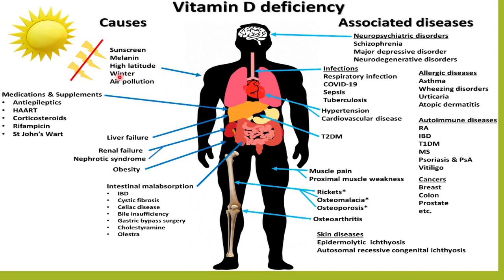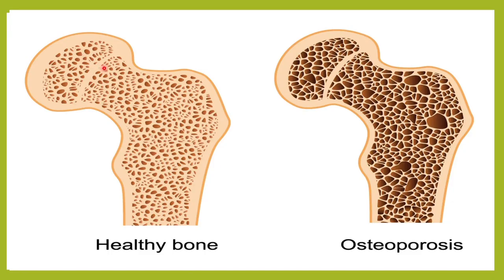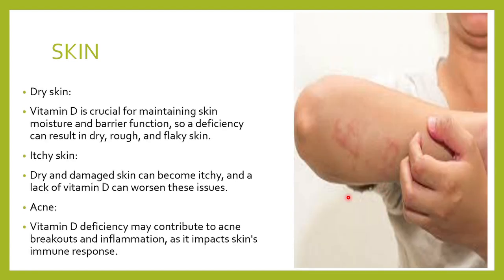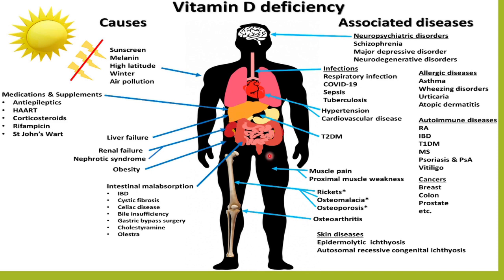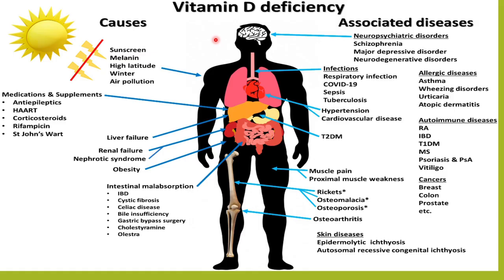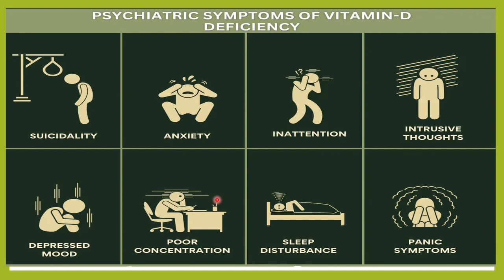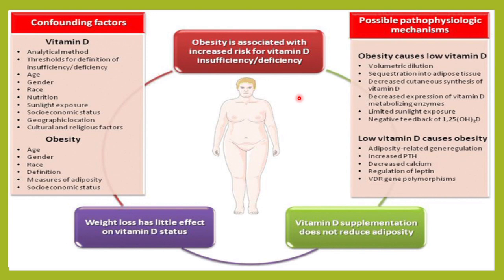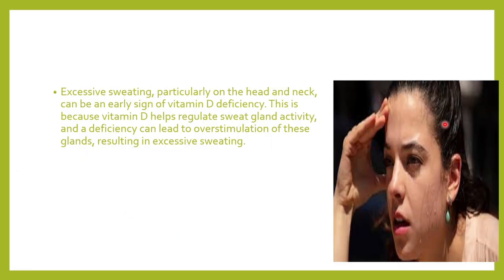SYMPTOMS THAT TELL YOU YOUR VITAMIN D IS LOW, INSUFFIENTCRAMPS,INFECTION,ACNE,CANCER AND VITAMIN D.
Vitamin D is an essential nutrient that the body needs to absorb calcium and phosphorus, which are vital for building and maintaining strong bones and teeth. It also plays a role in supporting muscle function, nerve function, and immune health. Vitamin D can be obtained through sunlight exposure, certain foods, and supplements.
Key Functions of Vitamin D:
Bone Health:
Sources of Vitamin D:
Sunlight: The body naturally produces vitamin D when skin is exposed to sunlight.
Food: Some foods naturally contain vitamin D, such as fatty fish (salmon, mackerel, tuna), egg yolks, and mushrooms.
Fortified Foods: Many foods, like milk, yogurt, and cereals, are fortified with vitamin D.
Supplements: Vitamin D supplements are available in various forms,
Vitamin D deficiency can lead to bone pain, muscle weakness, fatigue, and an increased risk of infections.
Consequences:
Severe vitamin D deficiency can cause rickets in children and osteomalacia in adults. Why do I need vitamin D?Vitamin D metabolism is a multi-step process that begins with the conversion of vitamin D to 25-hydroxyvitamin D (25OHD) in the liver and then to the active hormone 1,25-dihydroxyvitamin D (1,25(OH)2D) in the kidneys. This process is tightly regulated, with the active form, 1,25(OH)2D, playing a crucial role in calcium and phosphate homeostasis, bone health, and other biological processes.
Here's a more detailed breakdown:
1. Initial Activation:
Sunlight or Diet:
Vitamin D (either D3 from sunlight exposure or D2 from diet) is initially inactive.
25-Hydroxylation:
Vitamin D travels to the liver where it's converted to 25OHD by the enzyme CYP2R1. This is the major circulating form of vitamin D and is used to assess vitamin D status.
2. Kidney Activation and Regulation:
1α-Hydroxylation:
When the body needs more calcium (e.g., due to low calcium levels or parathyroid hormone stimulation), 25OHD is transported to the kidneys.
CYP27B1:
In the kidneys, the enzyme CYP27B1 (also known as 25-hydroxyvitamin D3 1α-hydroxylase) converts 25OHD to the active form, 1,25(OH)2D (also known as calcitriol).
Regulation of 1α-Hydroxylase:
CYP27B1 activity is primarily regulated by parathyroid hormone (PTH), which is secreted in response to low calcium levels.
3. Degradation and Inactivation:
24-Hydroxylation:
The active form, 1,25(OH)2D, can also be metabolized to 24,25-dihydroxyvitamin D.
CYP24A1:
The enzyme CYP24A1 (also known as 25-hydroxyvitamin D3 24-hydroxylase) is responsible for this inactivation step.
Regulation of CYP24A1:
CYP24A1 is induced by 1,25(OH)2D itself, providing a mechanism for regulating its own degradation and preventing excessive vitamin D activity.
4. Beyond the Kidney:
While the liver and kidneys are the primary sites for vitamin D metabolism, other tissues like the brain and bone cells also contain the enzymes needed for vitamin D activation and inactivation. This suggests that vitamin D can have local, autocrine, or paracrine effects in various tissues.
5. Vitamin D Binding Protein (DBP):
Both 25OHD and 1,25(OH)2D circulate in the blood bound to DBP (vitamin D binding protein).
DBP plays a role in vitamin D transport and may also influence the availability of vitamin D for cellular uptake.
In essence, vitamin D metabolism involves a series of enzymatic conversions, primarily in the liver and kidneys, to produce the active hormonal form (1,25(OH)2D) that regulates calcium and phosphate homeostasis and other important biological functions.
Vitamins are substances that your body needs to grow and develop normally. Vitamin D is important to your body because:
It helps your body absorb calcium. Calcium is one of the main building blocks of bone. A lack of vitamin D can lead to bone diseases such as osteoporosis or rickets.
It also has a role in your nerve, muscle, and immune systems:
Your muscles need it to move
Your nerves need it to carry messages between your brain and your body
Your immune system needs vitamin D to fight off bacteria and viruses

Foods that naturally have vitamin D include egg yolks, saltwater fish, and liver.Vitamin D is available in supplements. It is also included in many multivitamins. The two forms of vitamin D in supplements are D2 and D3. Both types increase vitamin D in your blood, but D3 might raise it higher and for longer than D2. Vitamin D is fat soluble. You can absorb it better when you take your supplements with a meal or snack that includes some fat.How much vitamin D do I need?
The amount of vitamin D you need each day depends on your age. The recommended amounts, in international units (IU), are:Birth to 12 months: 400 IU
Children 1-13 years: 600 IU
Teens 14-18 years: 600 IU